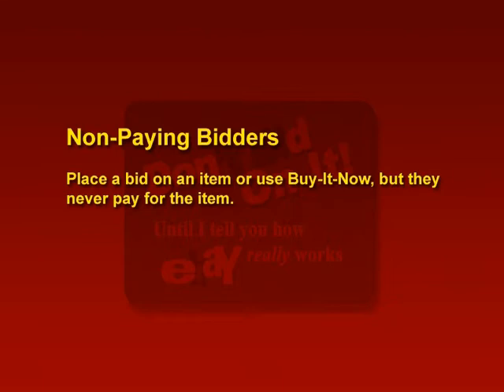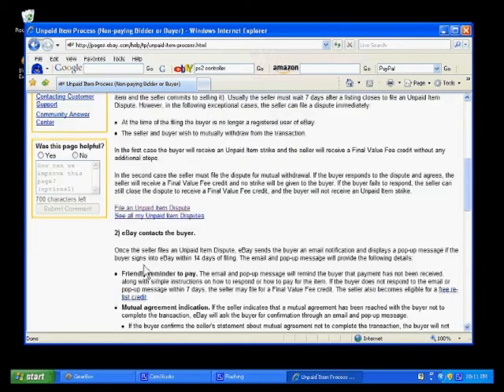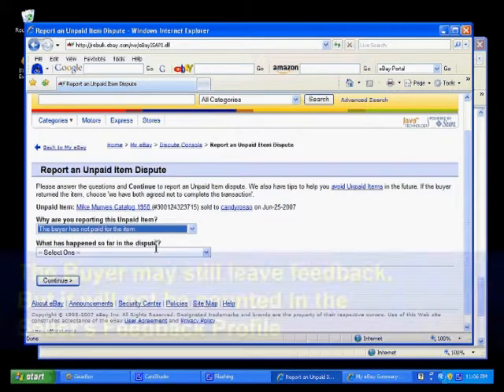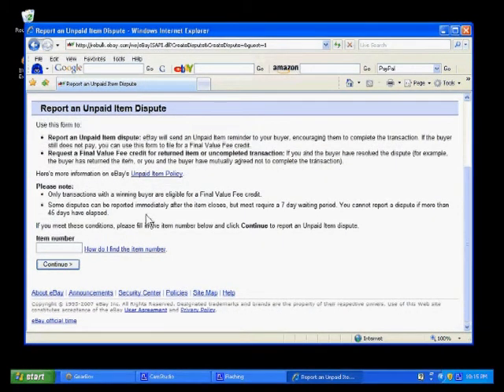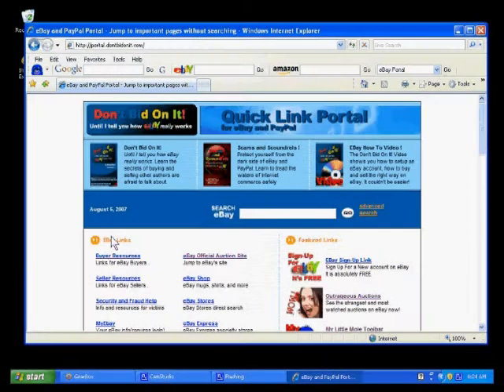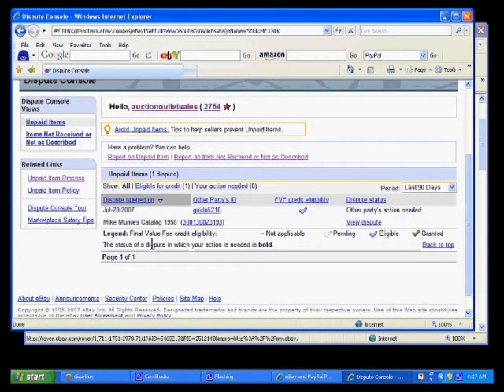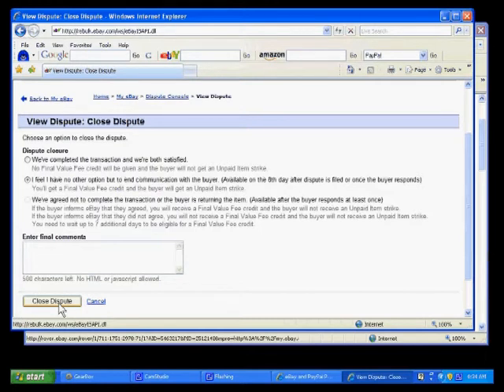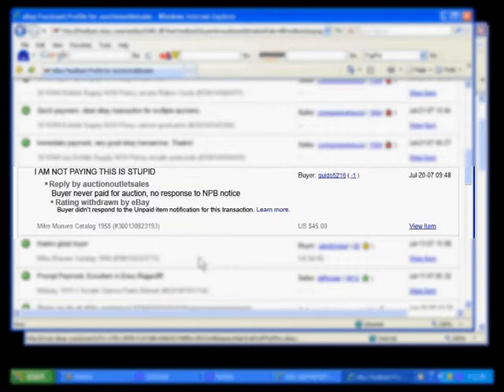Non Paying Bidders on eBay - Don't Bid On It Series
Don't Bid On It until you know how eBay really works.

This video is from the Don't Bid On It eBay training series. Watch the entire series here
You can find the full training series plus more information on eBay